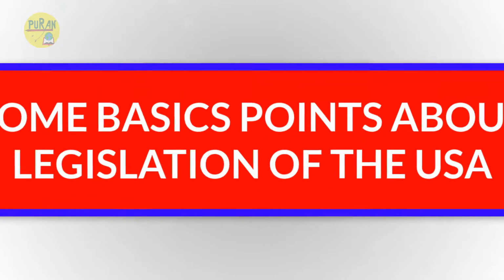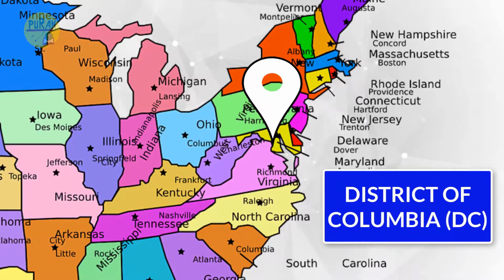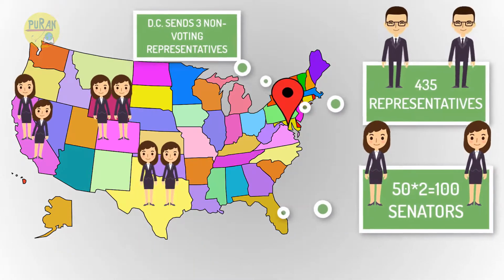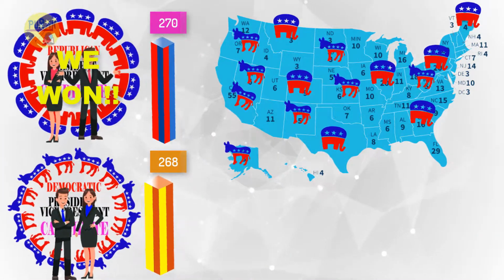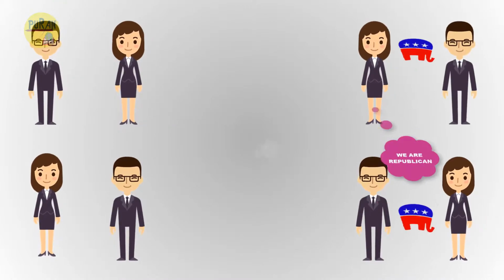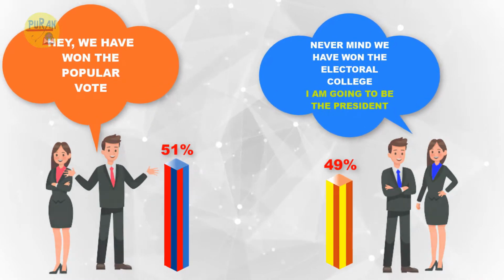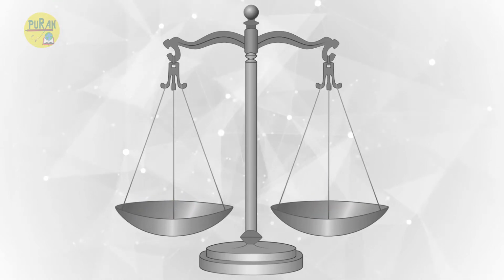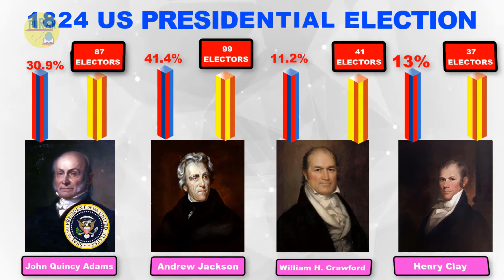How US President Elected | Not Elected By People - Electoral College | Interesting Fact USA Election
President of the United States of America and Vice President of the United States of America is not directly elected by the people instead they are chosen by Electoral College. In this video we will discuss about how How United States Presidential Election Happens. What is Electoral college? How President of the United States of America and Vice President of the United States of America is elected? Some interesting facts about USA Presidential Election which may be you didn't know before - In the 1824 US presidential election none of the presidential candidates John Quincy Adams, Andrew Jackson, William H. Crawford, Henry Clay secured the majority electoral vote. Know more interesting facts like this on this video.